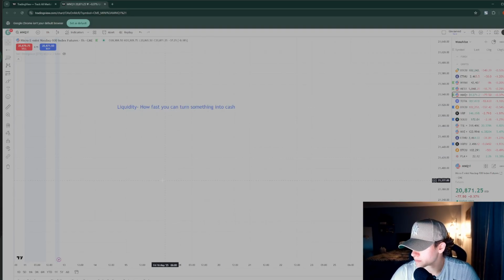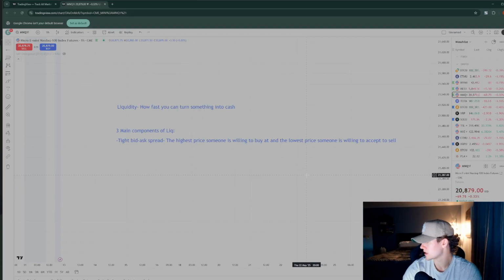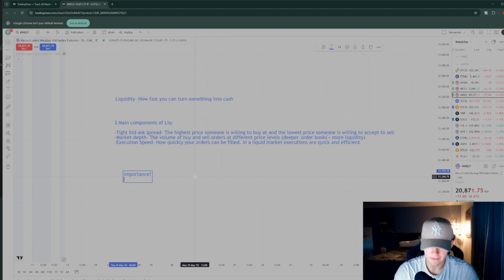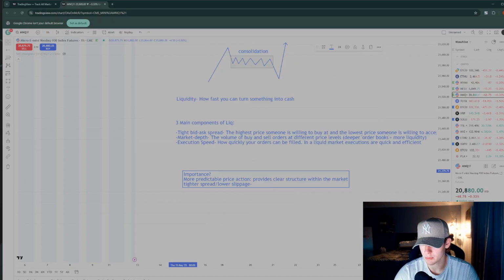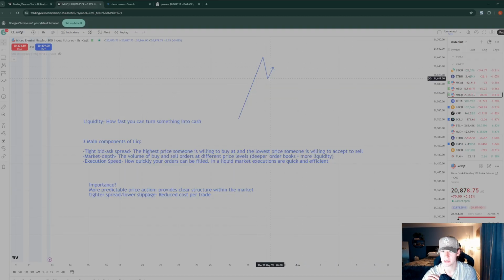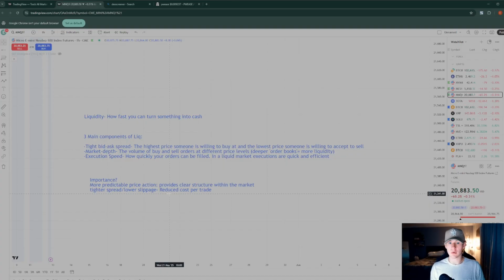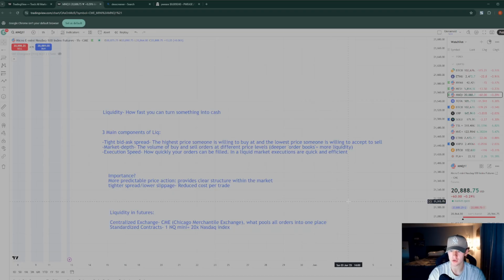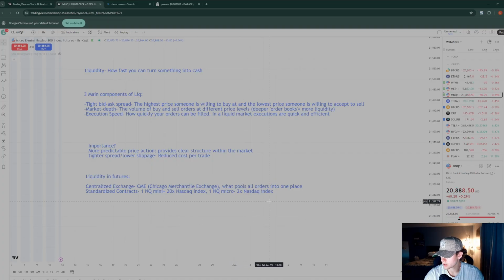Foundations Day 6- Guide to Liquidity Pt.2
Day 6 of Foundations, introducing liquidity and how it influences the market.